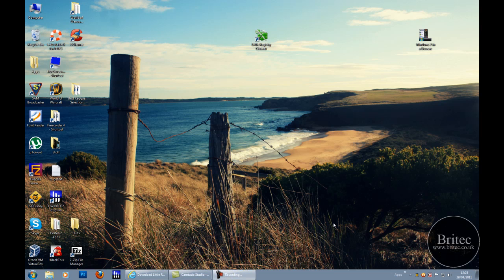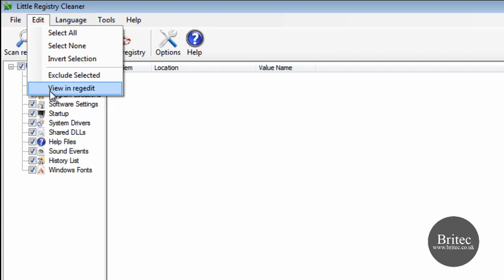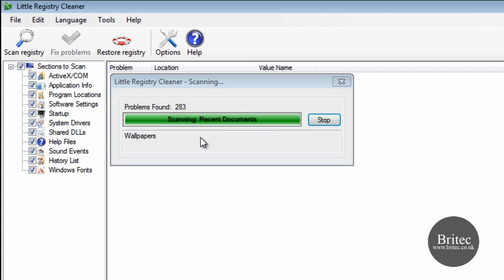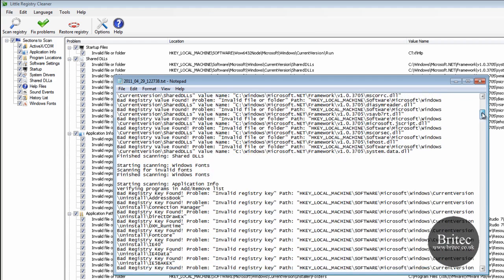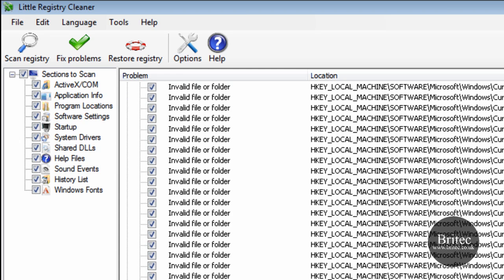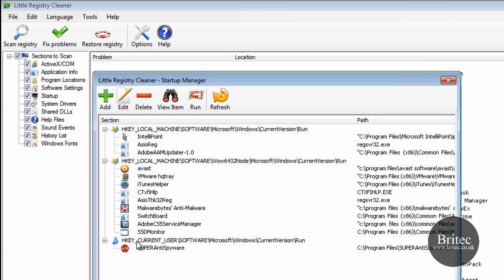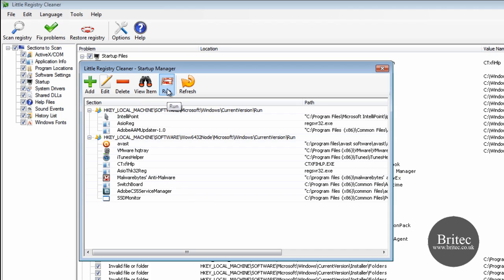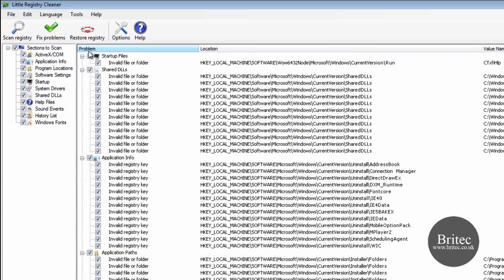How To Remove Obsolete Or Unwanted Items From Windows Registry by Britec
How To Remove Obsolete Or Unwanted Items From Windows Registry

Sometimes when you uninstall a program and the uninstaller turns out be be corrupt, you have to manually remove the program from your computer by deleting the folders and shortcuts. But how will you remove registry items? Some of these registry items are left due to program errors, misapplied registry hacks, etc. Problems also arise when users transfer or delete programs without realizing that many registry entries are aiming to the old location. When such unwanted registry keys are left untouched, it can directly effect your computer's stability and performance.

There are many registry cleaners out there like CCleaner, etc, but one tool has recently garnered my attention. Little Registry Cleaner is a free opensource utility for cleaning obsolete or unwanted items from Windows Registry.

Just run the tool and click Scan Registry, it found 288 problems in my registry in just 7.6 seconds.